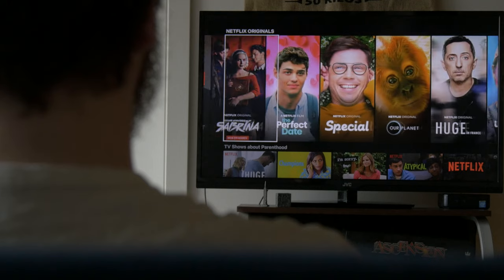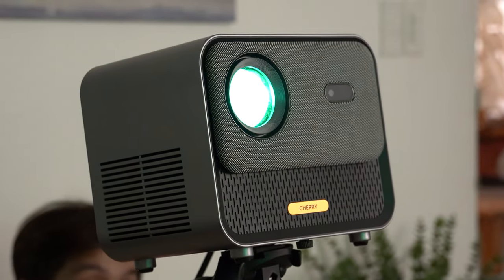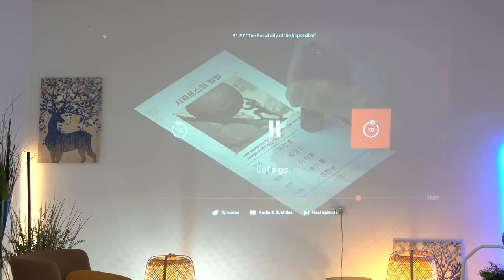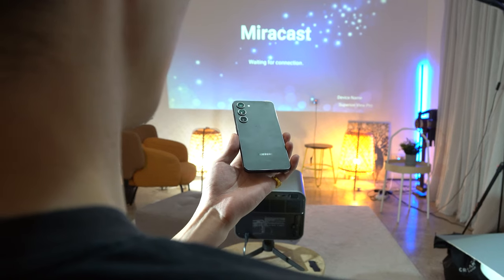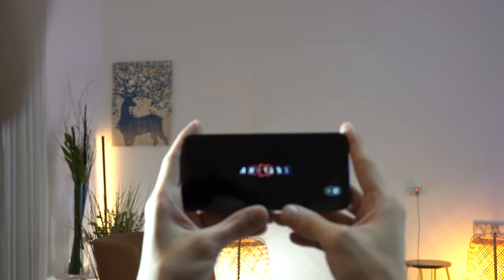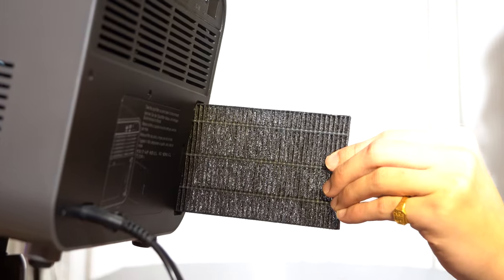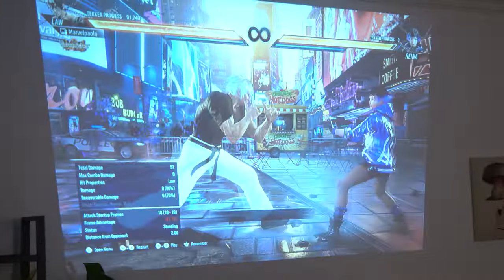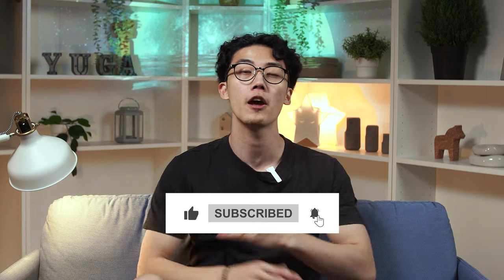CHERRY Superion View Pro | Best Features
In this video we dive into 4 of what we think are the best features from CHERRY Superion View Pro, priced at PHP 8,999.